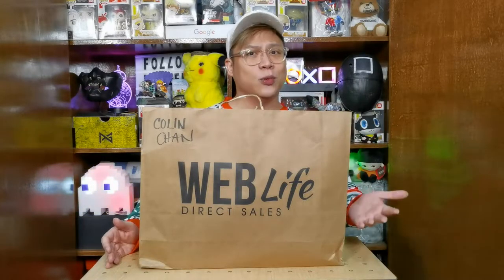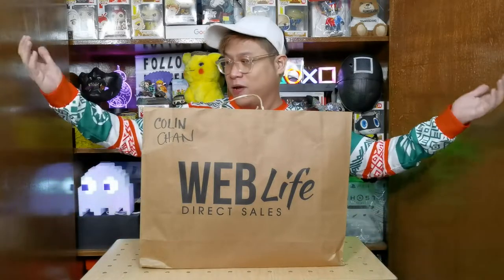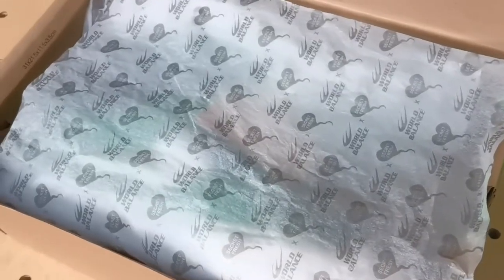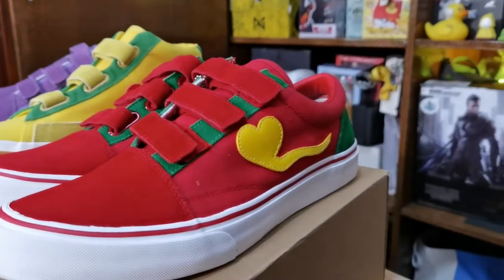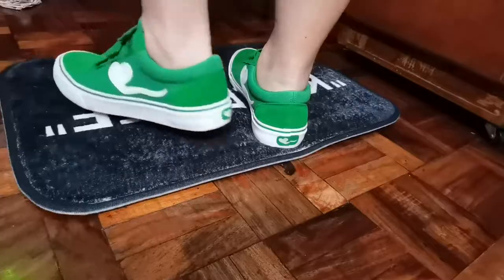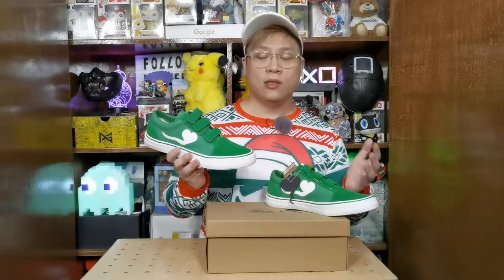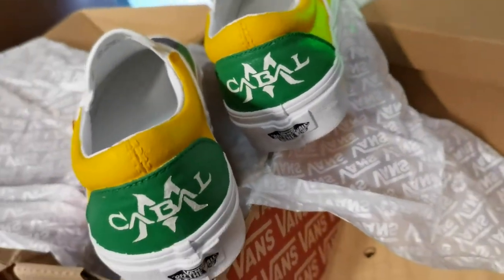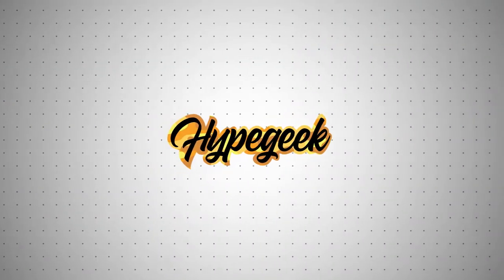Fresh Green Kicks! World Balance x Secret Fresh December Pack unboxing!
Happy Holidays, Hypepeeps!

Checking out these fresh green kicks from our friends at World Balance! Perfect pairing for the Holidays, the December Pack comes in two colors and we're checking one out.

We're also unboxing a 1 of 1 Sneaker from our friends at Play Park Philippines!